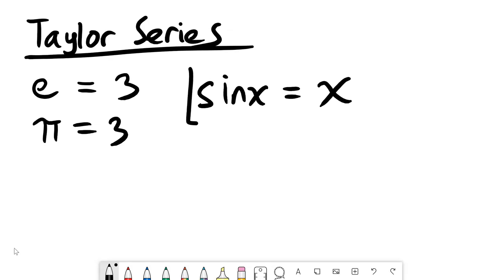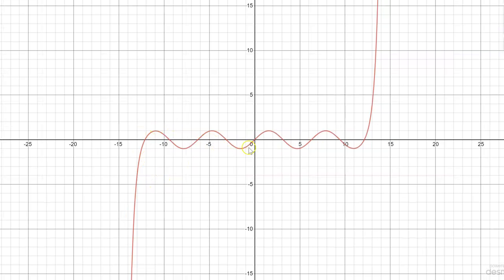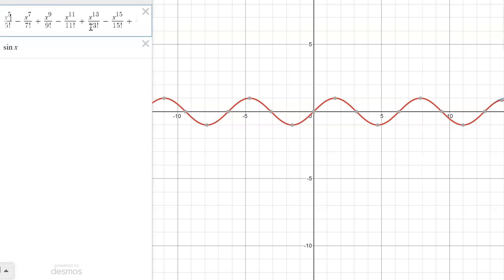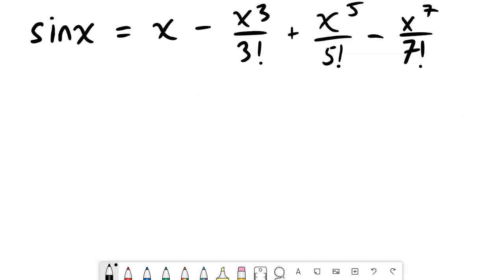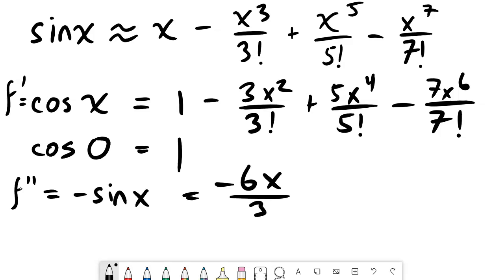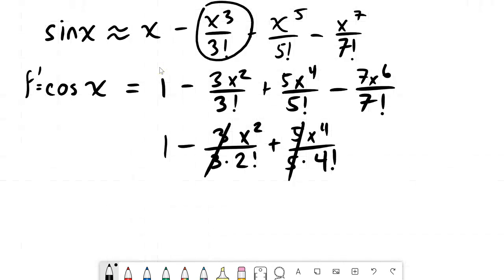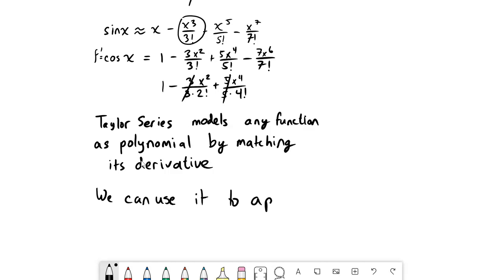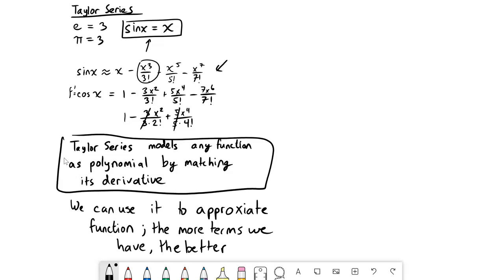Why You Should Care About Taylor Series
In this video, I introduce the idea of a Taylor Series being a good approximator and a way to describe any function I want with a polynomial. I talk about why it is very useful in higher level mathematics.